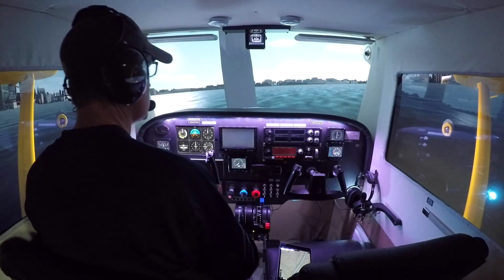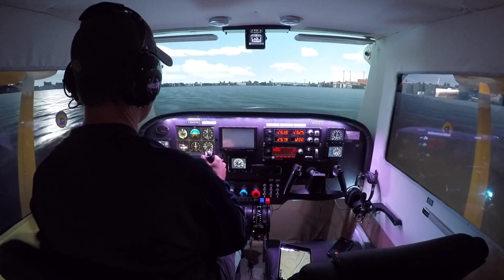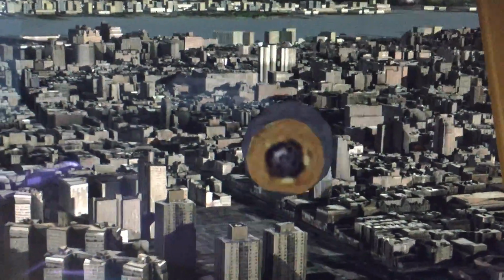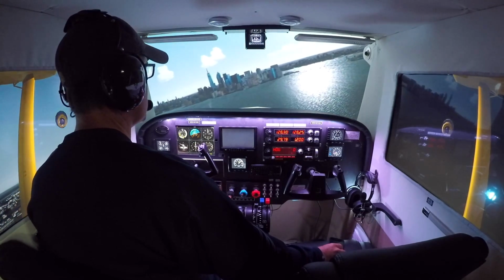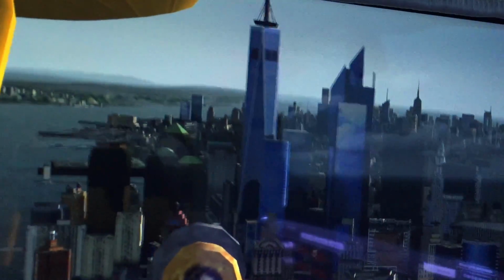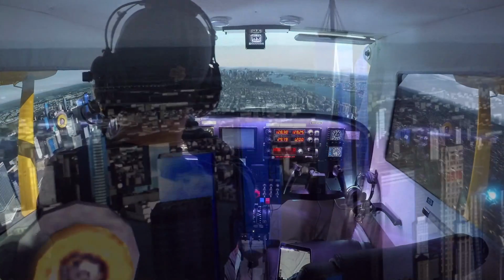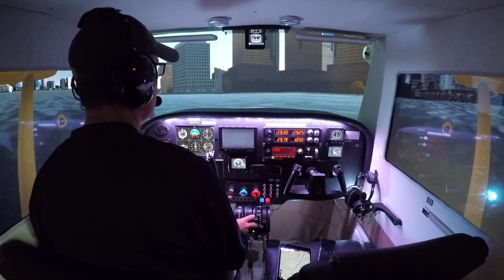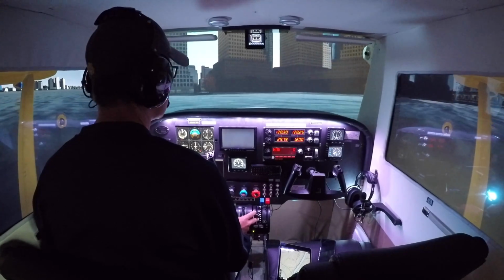A Floatplane Tour Of NYC X (Prepar3d Home Cockpit)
A reader request flight around the Drzewiecki Design New York City X scenery using the Aerosoft Beaver float plane just for fun.